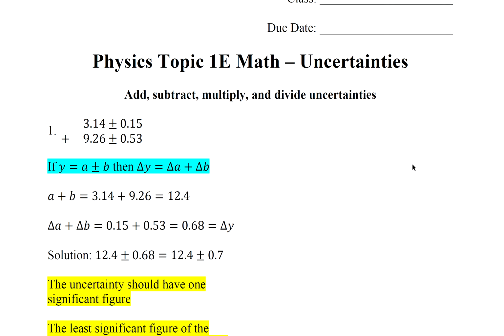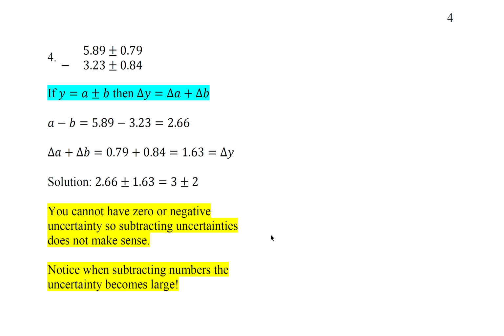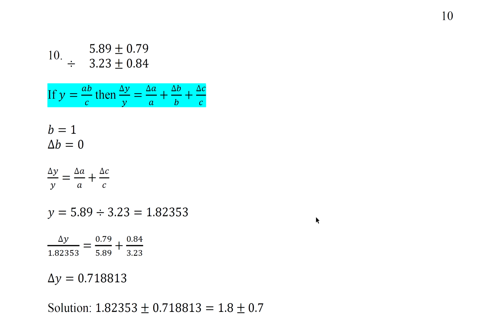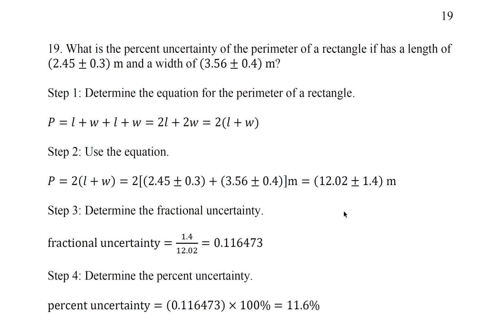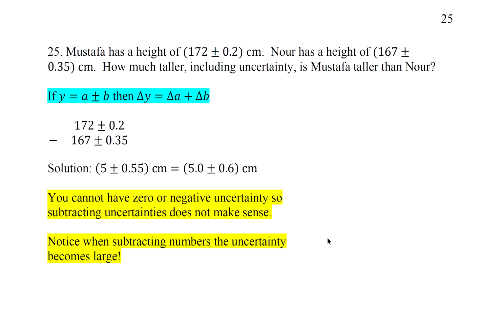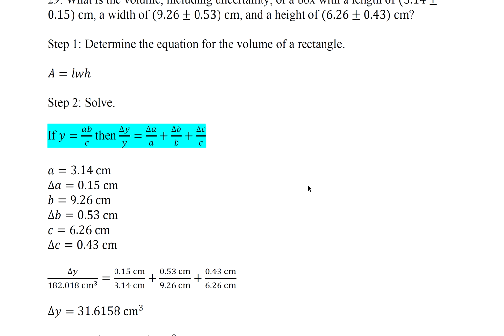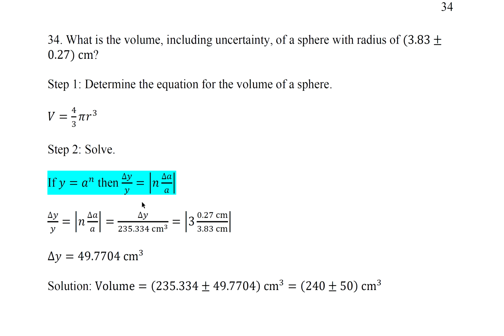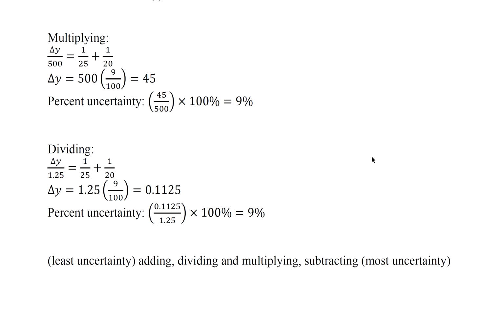IB Physics A.0 Math - Uncertainties (with Free Worksheet)